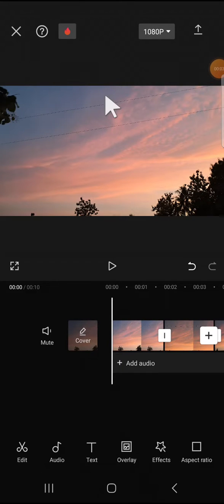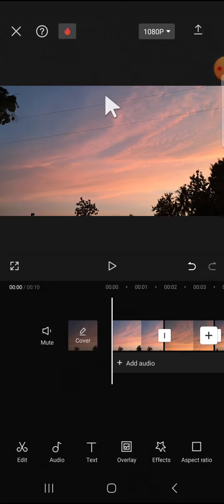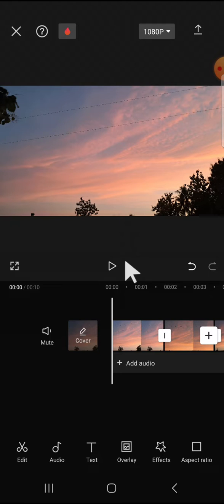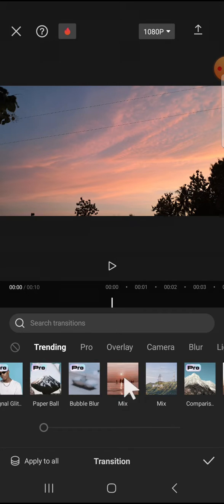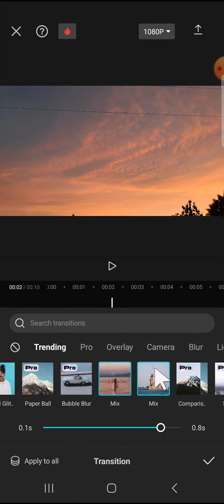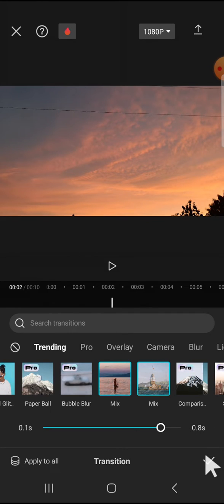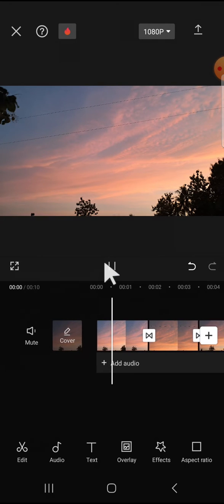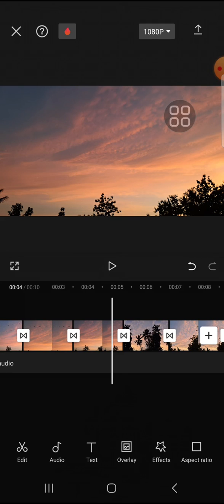❤ ULTIMATE GUIDE: How To Apply To All in CapCut | How to Use "Apply to All" Feature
Looking to streamline your editing process in CapCut? Say hello to the "Apply to All" feature – your new best friend for quick and efficient edits! In this comprehensive tutorial, we'll guide you through everything you need to know about applying effects, filters, transitions, and more to all clips in your project with just a few clicks.